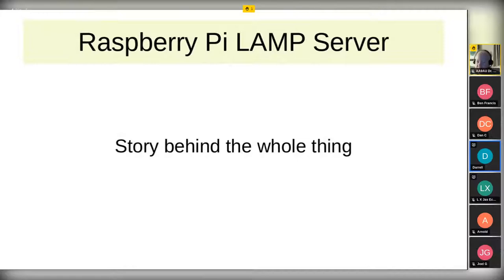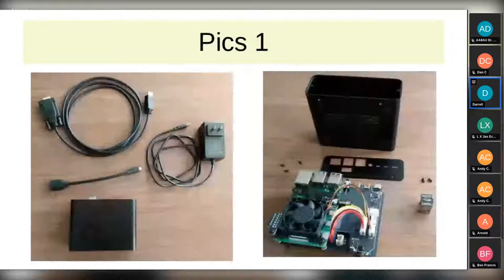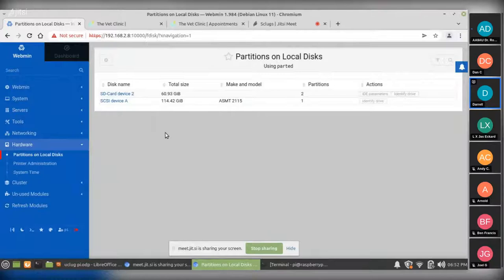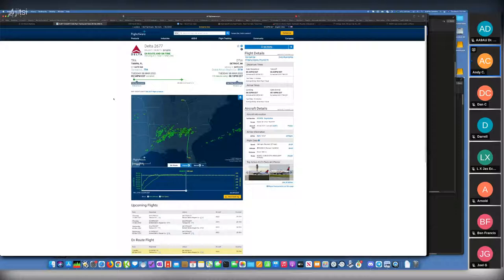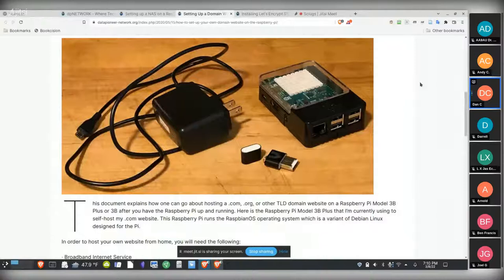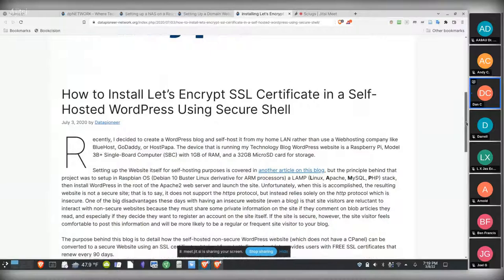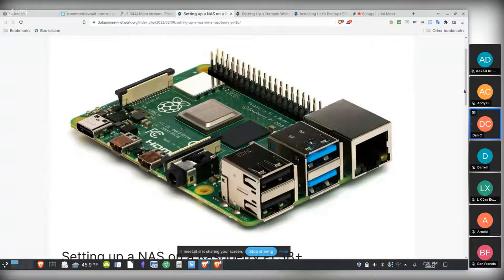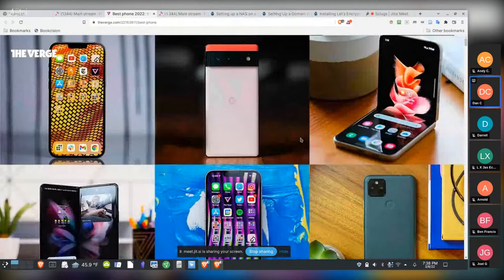March 2022: Raspberry Pi Projects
Topic:  Raspberry Pi Projects
- Darrell Lee:  Webmin and Vet Appointment Kiosk
- Andy Carabino:  Plane Tracking and Weather Station
- Dan Calloway:  Blog and NAS

Timestamps:
00:00  Welcome to South Carolina Linux User's Groups (ColaLUG/UCLUG) and Introduction
00:50  Darrell Lee:  Raspberry Pi LAMP Server
21:54  Andy Carabino:  Plane Tracking and Weather Station
37:30  Dan Calloway:  Blog and NAS